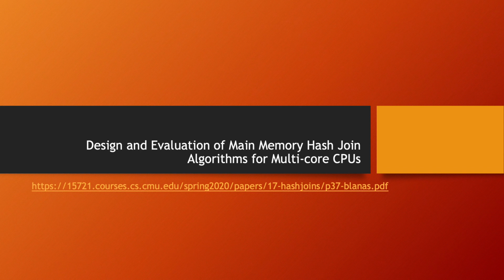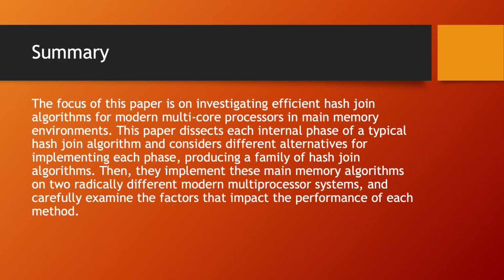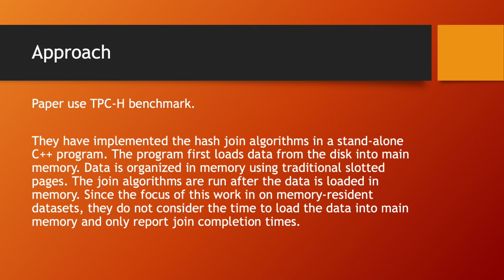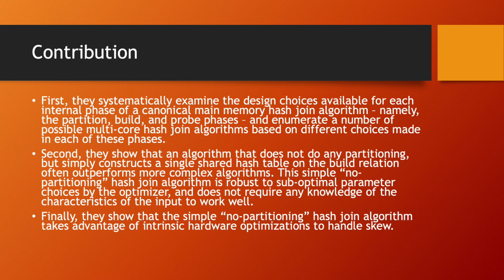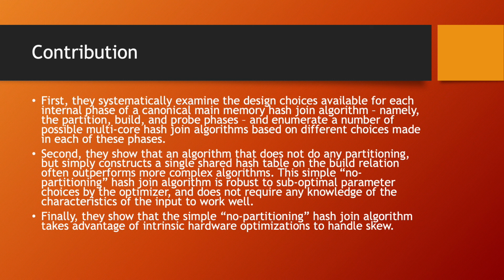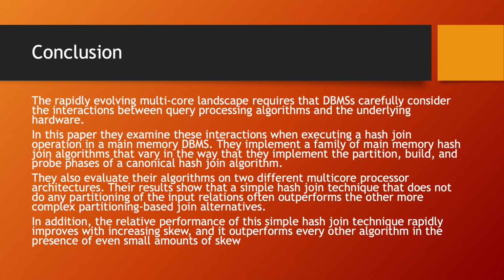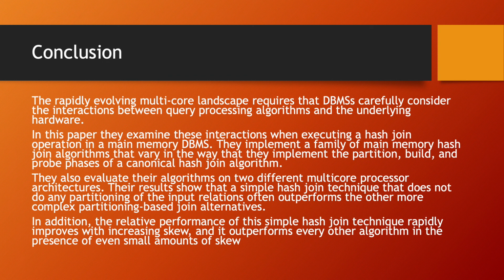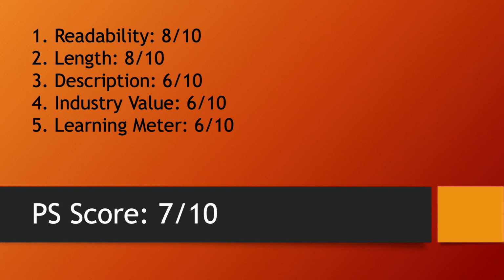P84 | Design and Evaluation of Main Memory Hash Join Algorithms for Multi-core CPUs